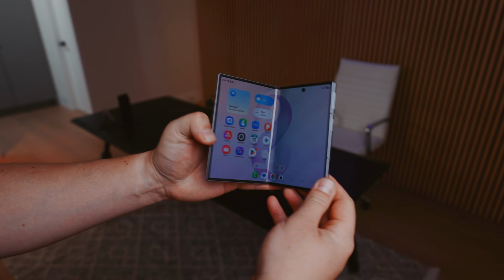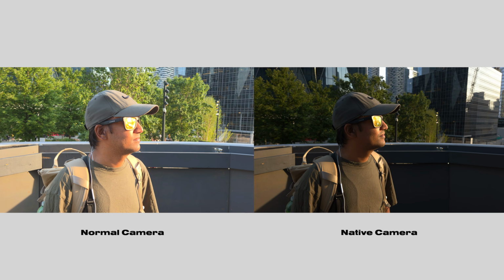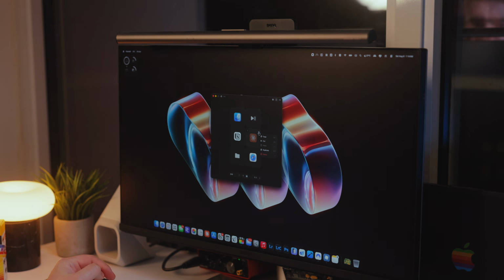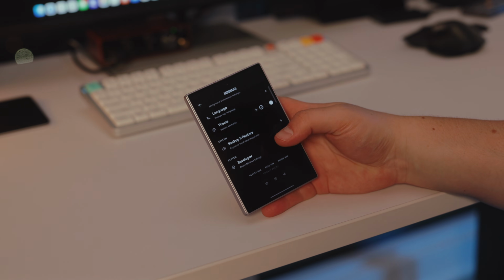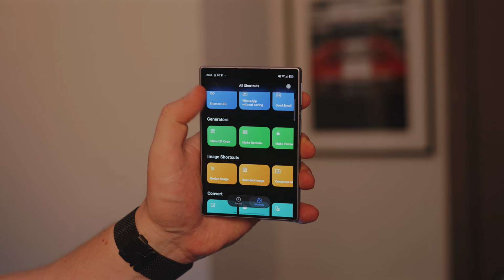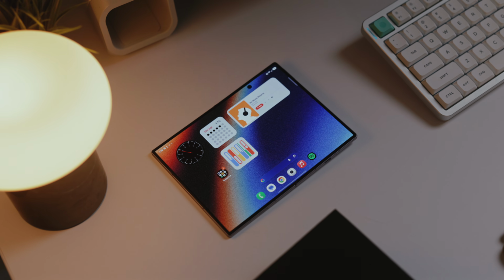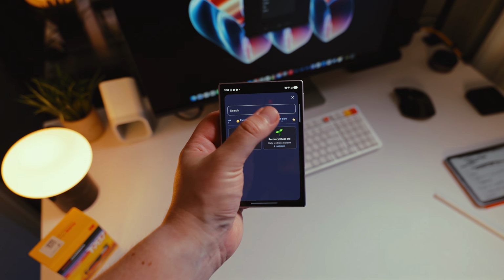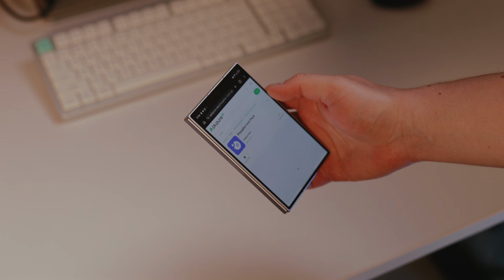The 10 BEST Android Apps You've Never Heard Of! | August 2026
Top 10 of the Best Android Apps for August 2026! 🧡

10. Screenie – Home Screen Setups

0:00 Start
1:19 Native Camera
2:31 Keymate: PC Apps from Phone
3:15 MINIMAA: Minimalist Launcher
4:15 ScrollTrace: Track Doomscroll
4:41 Essential Shortcuts
5:30 Minimal Widgets
6:22 CalmScreen
6:54 ULTRA
7:29 Material Capsule: Island-Style
7:53 Screenie – Home Screen Setups
9:17 End

BenQ Monitor
Canon R6
Canon RF 16-28 mm F2.8
Sigma Art 50mm F1.4
Bose QC 35 II
Moft Snap MagSafe Wallet
Rode Video Mic Go II
AirPods Pro 3